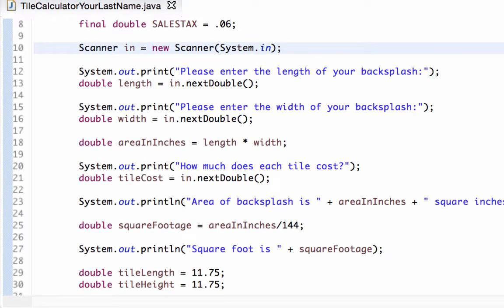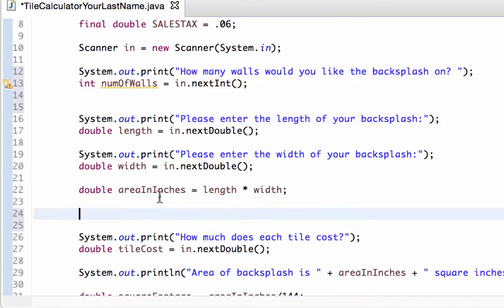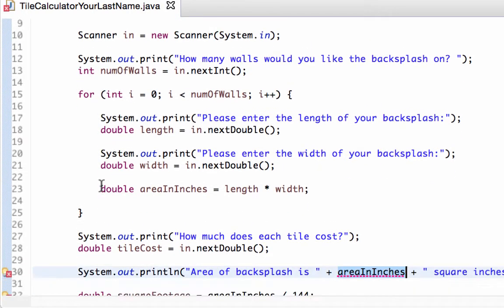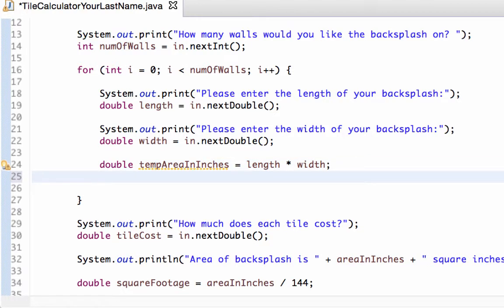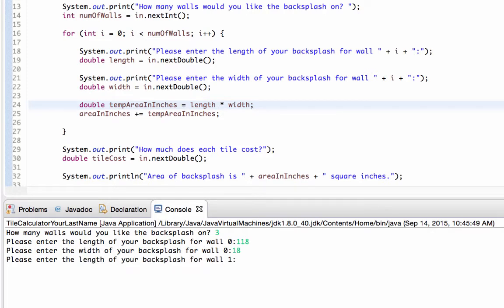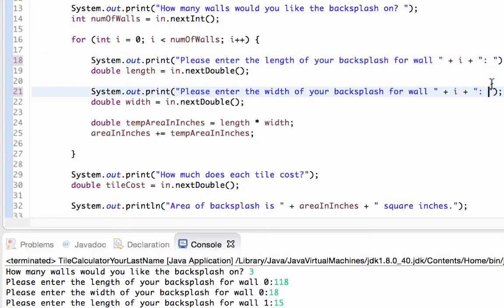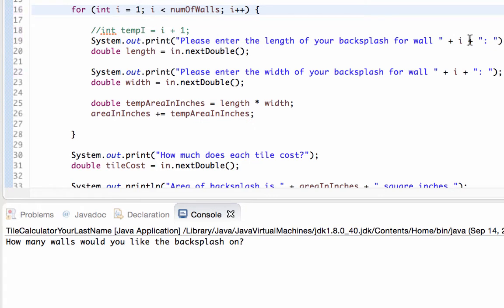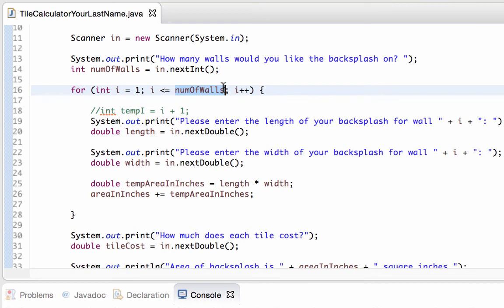Tile Calculator - Java for loop